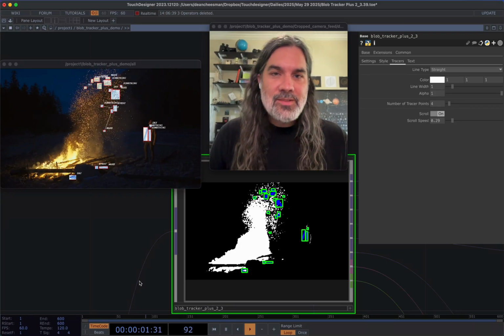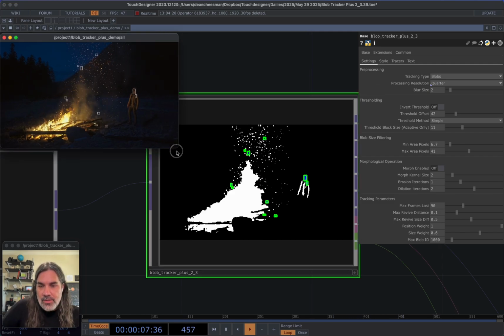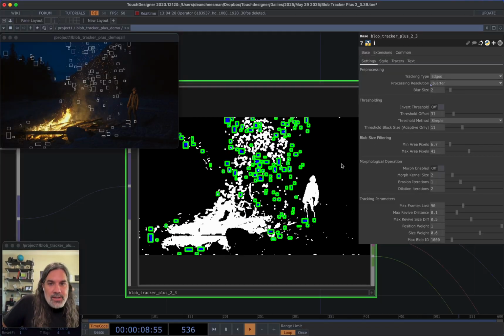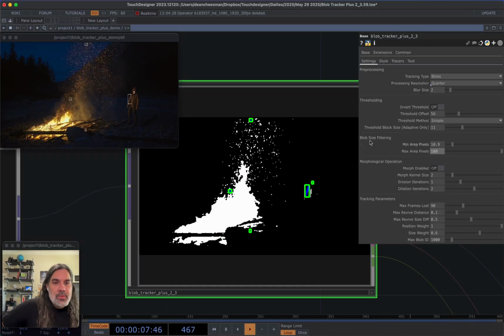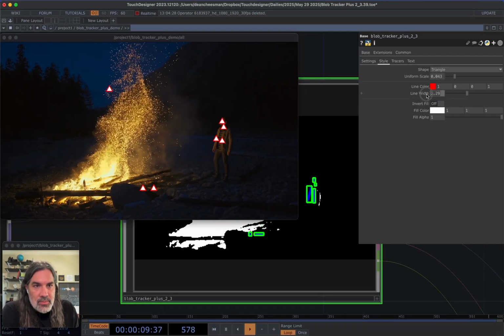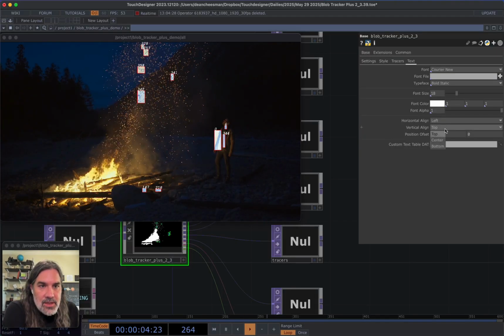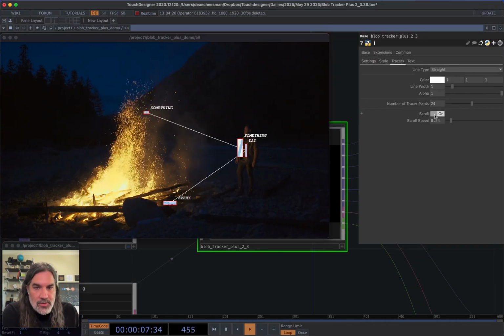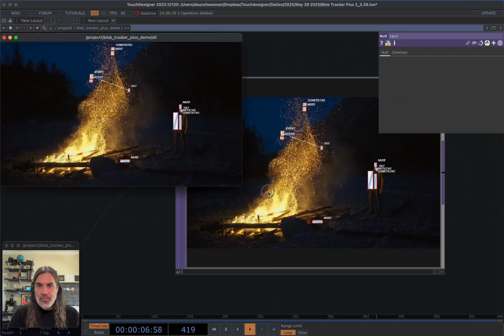Blob Tracker Plus v2_3 Update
New Additions to the Blob Tracker Plus tool

* Tracker Shapes: Square, circle, triangle, and crosshair
* Fill Options including an invert fill
* Text alignment tools: horizontal, vertical, and offset options
* Easily add custom text with a table
* Tracers: Connect your blobs with straight or curved lines